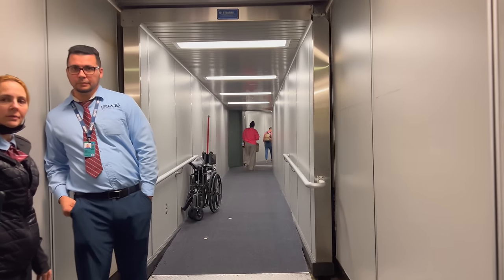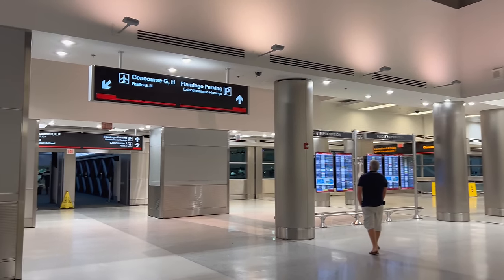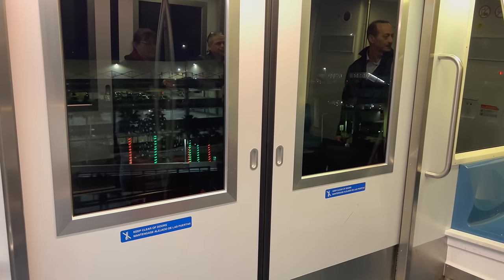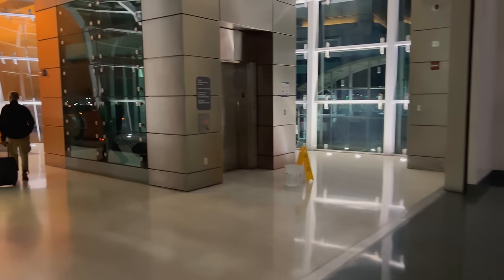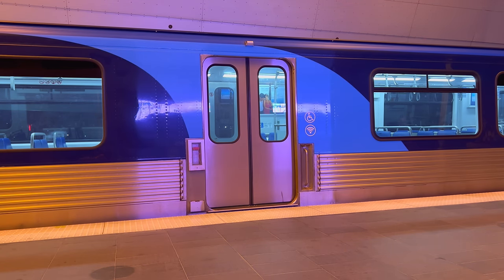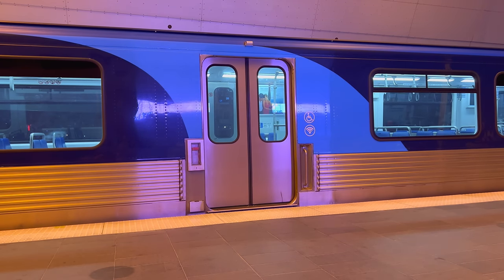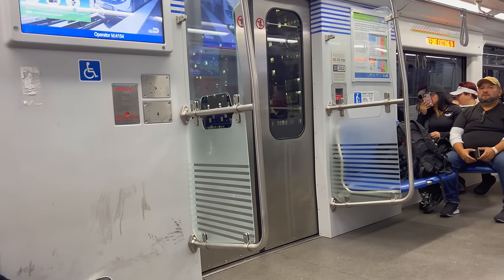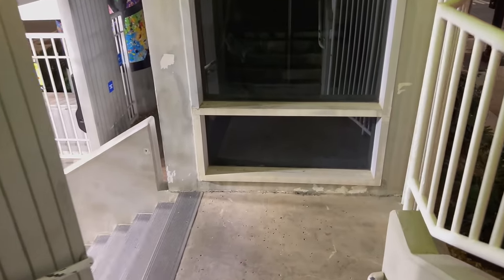Miami Airport to Downtown Miami via Public Transit for only $2.25 : Metrorail & Metromover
Miami International Airport is one of three major airports in South Florida. In this video, I show how you can get to Downtown Miami for only $2.25. By no means is this the fastest option or the only option. It can get quite confusing where to go. In total it took me about an hour to get to Downtown. However, most of the time was spent waiting for the train to arrive.

💲 Support Me 💲

😀 Social 😀

Smatree 3pcs Long Aluminum Thumbscrew